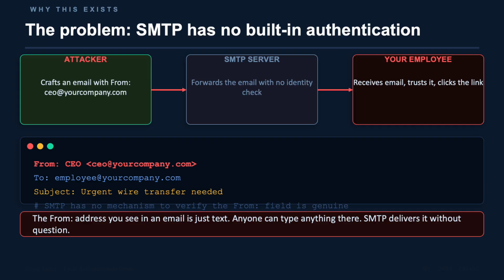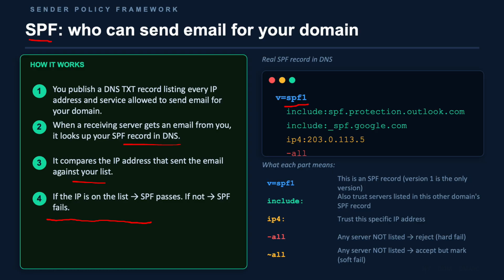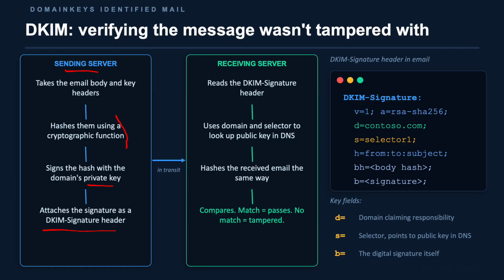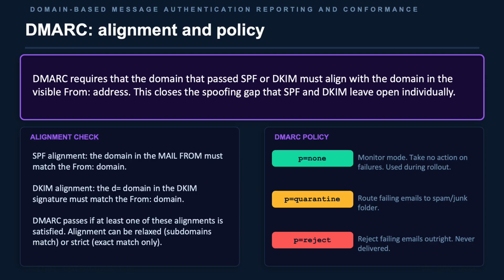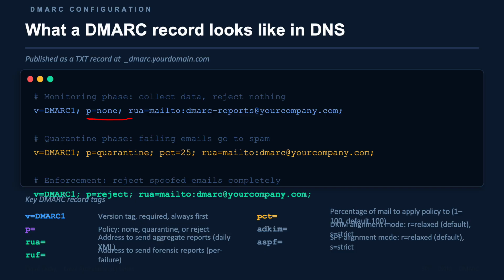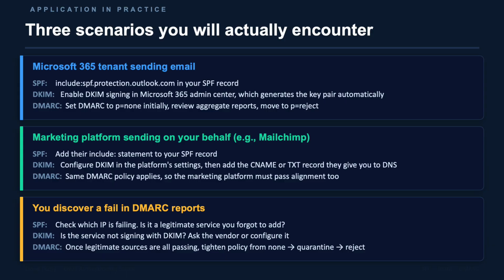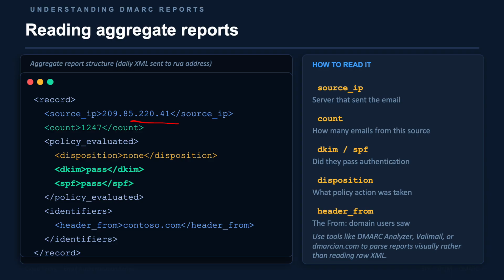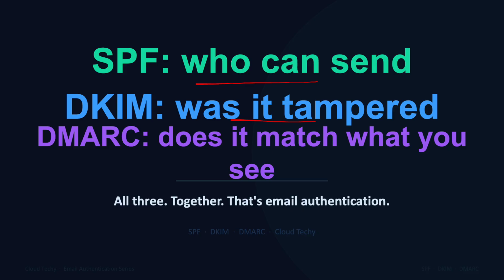Why Your Emails Go to Spam: SPF, DKIM & DMARC Explained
Learn SPF, DKIM, and DMARC in a clear Microsoft 365 admin-friendly way. This video explains how email authentication works, why emails get spoofed, and how DMARC helps protect your domain from phishing.

In this video, we break down how email authentication actually works, why SMTP allows spoofing by default, and how SPF, DKIM, and DMARC work together to verify whether an email is legitimate.

You will learn:

00:00 Introduction
00:45 Why email authentication exists
02:10 The problem with SMTP and spoofed From addresses
04:00 SPF explained: who can send email for your domain
07:00 DKIM explained: verifying message integrity
10:00 Why SPF and DKIM alone do not stop spoofing
12:30 DMARC explained: alignment and policy
16:00 DMARC DNS record examples
19:00 How SPF, DKIM, and DMARC work together
22:00 Microsoft 365 and third-party sender examples
25:00 Understanding DMARC aggregate reports
28:00 Common SPF, DKIM, and DMARC mistakes
31:00 Final summary

Topics covered:

* SPF record explained
* DKIM explained
* DMARC explained
* Email spoofing protection
* SMTP authentication problem
* DNS TXT records
* Microsoft 365 email authentication
* DMARC alignment
* DMARC policy: none, quarantine, reject
* DMARC aggregate reports
* SPF 10 DNS lookup limit
* Common email authentication mistakes

If you are a Microsoft 365 admin, system administrator, cybersecurity beginner, helpdesk analyst, cloud admin, or anyone responsible for email security, this video will help you understand SPF, DKIM, and DMARC from the ground up.